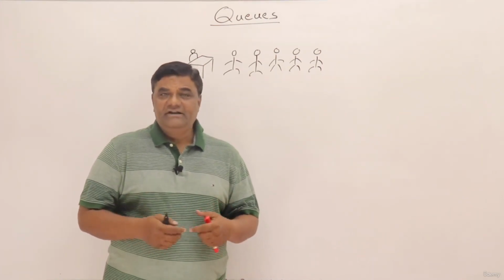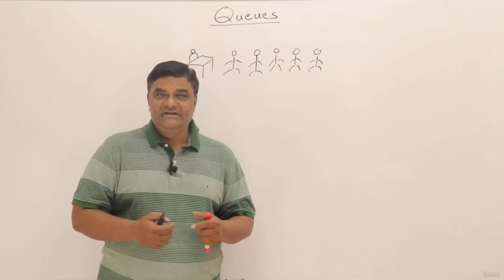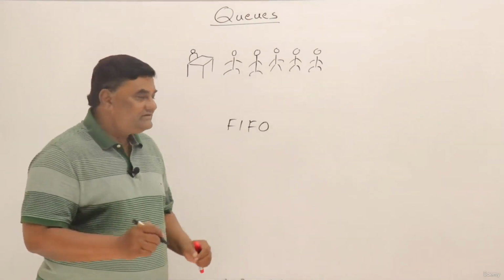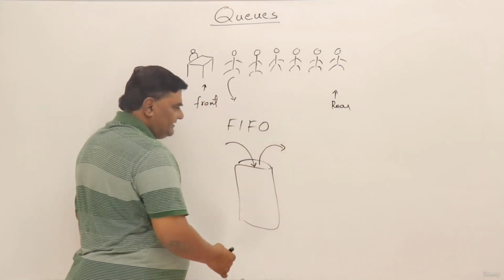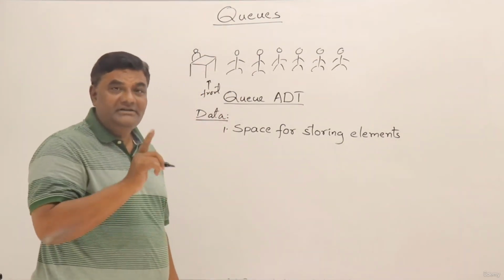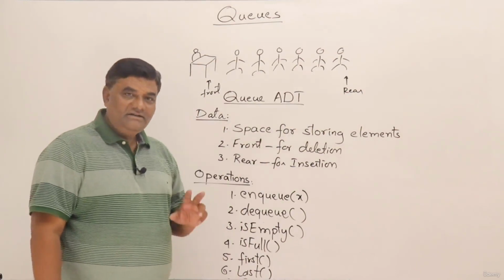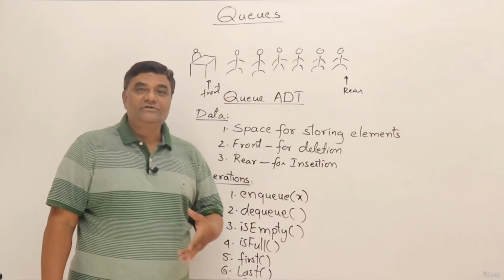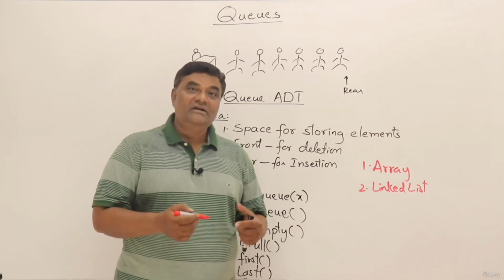001 Queue ADT